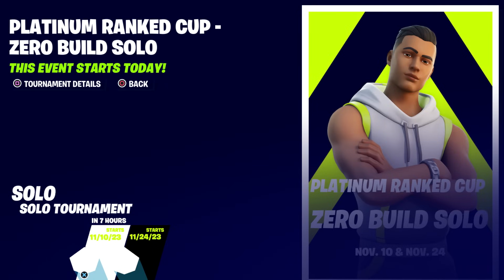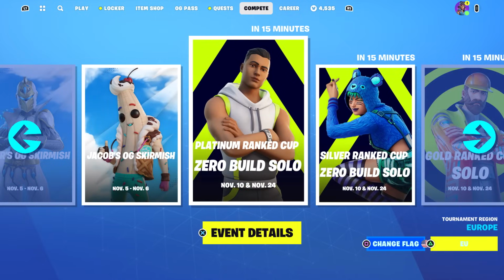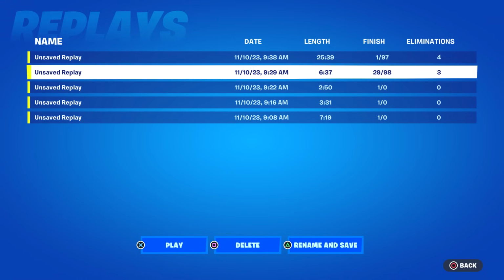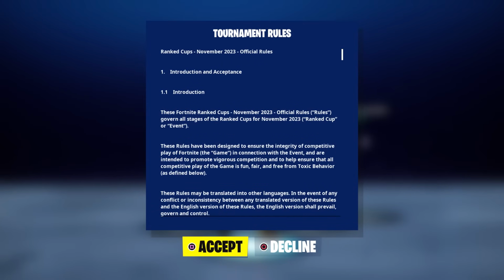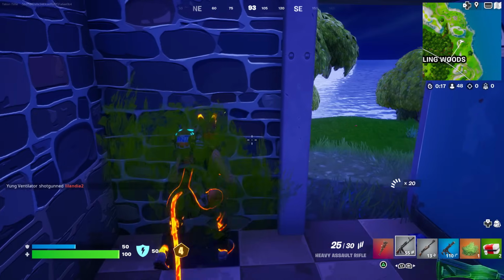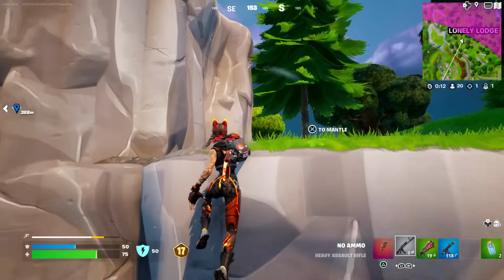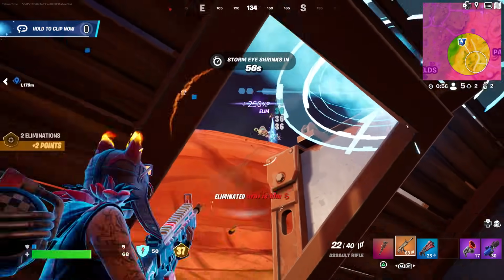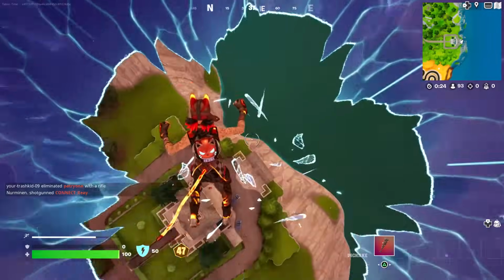How To EASILY Get The FREE Competitor's Skyblades Glider NOW In Fortnite! (LIMITED-TIME Reward)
The cup is going on now for some regions; however, remember, it's from 6-10 TONIGHT for NA-E.  So watch this video before you play in it for an EASY win!

VIDEO CREDITS
★Thumbnails Created By:
MsMarvel311